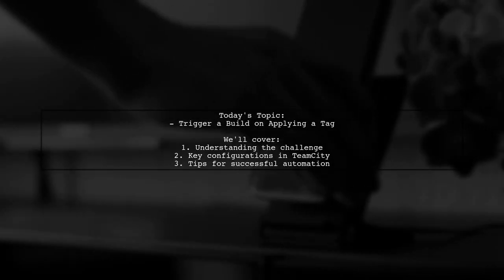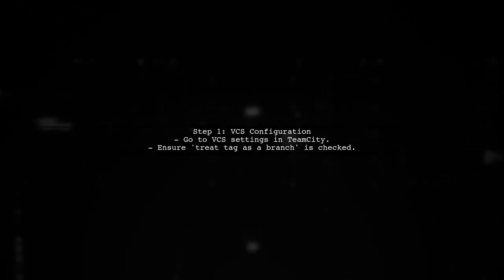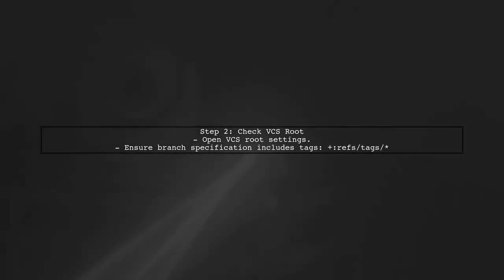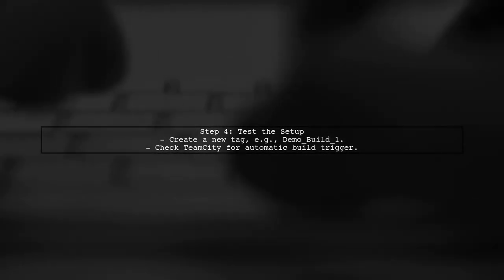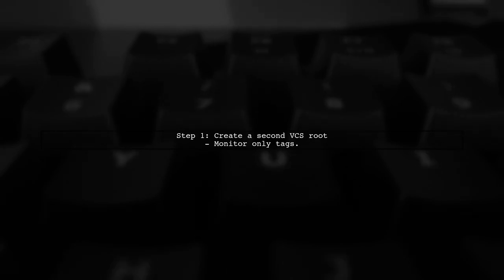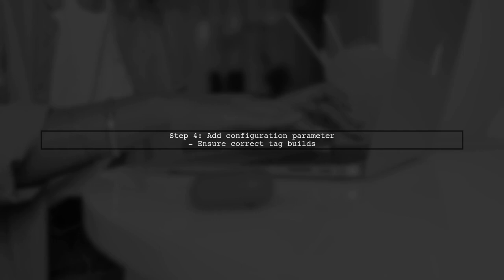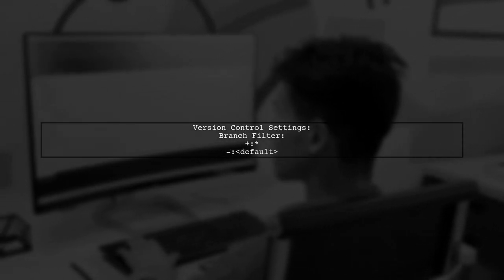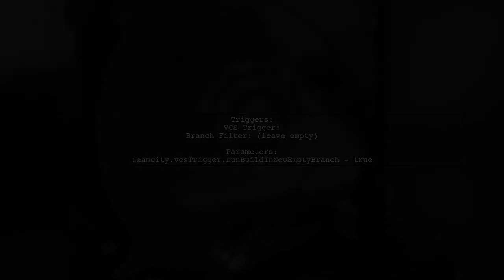How to Trigger a Build Automatically When Applying a Git Tag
In this video, we’ll explore the powerful automation capabilities of Git by demonstrating how to trigger a build automatically when you apply a Git tag. Whether you're managing a software project or deploying applications, understanding this process can streamline your workflow and enhance your development efficiency. Join us as we break down the steps and best practices to set up this automation, ensuring your builds are always in sync with your versioning strategy.

Today's Topic: How to Trigger a Build Automatically When Applying a Git Tag

Related to: git, gittags, automaticbuild, ci/cd,